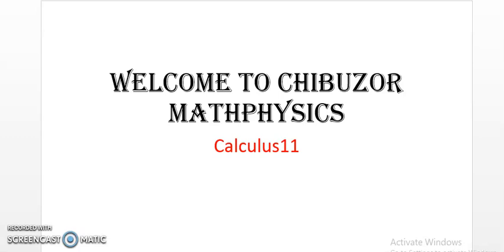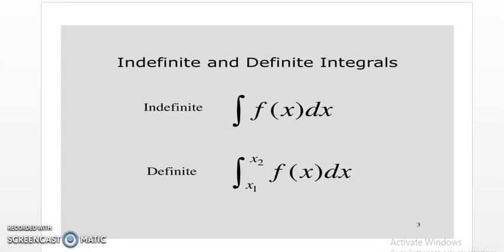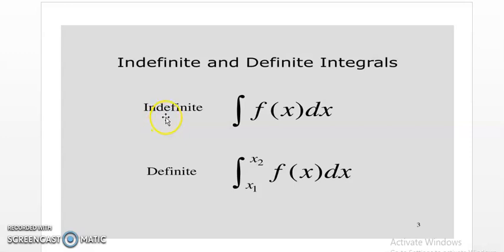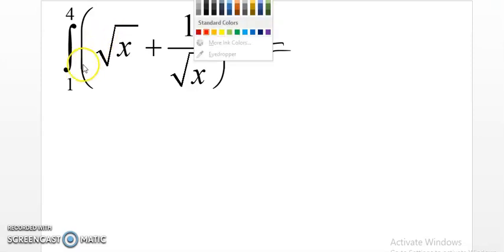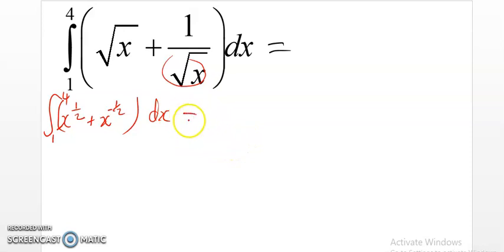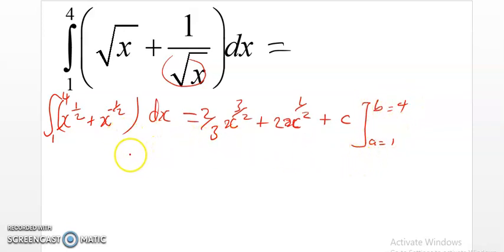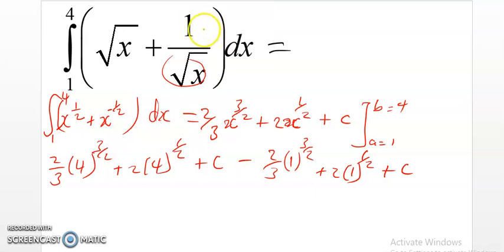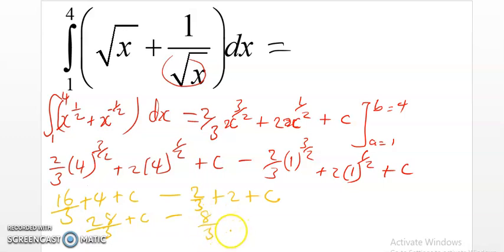Definite and Indefinite integrals